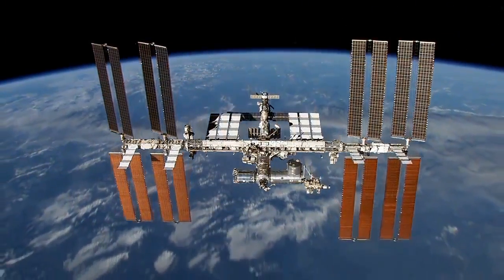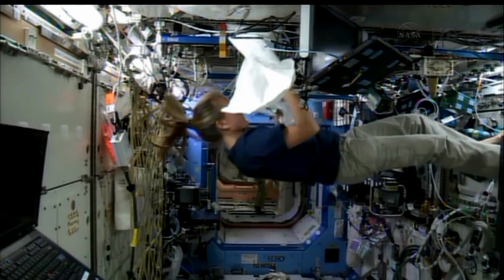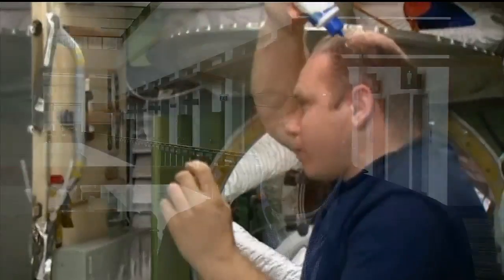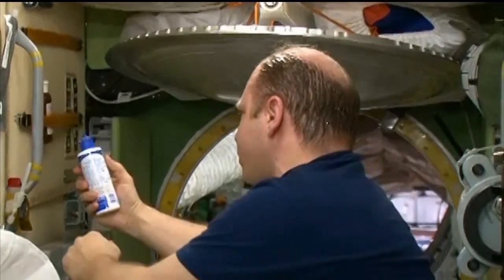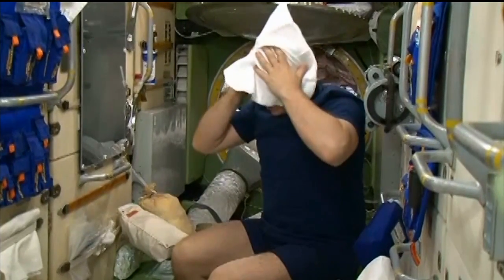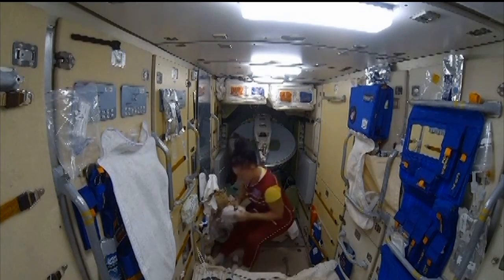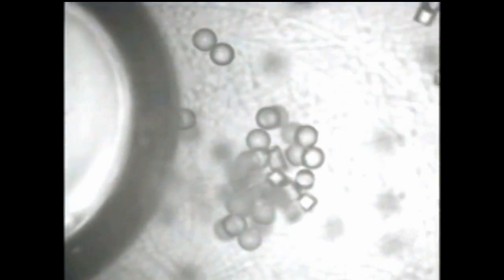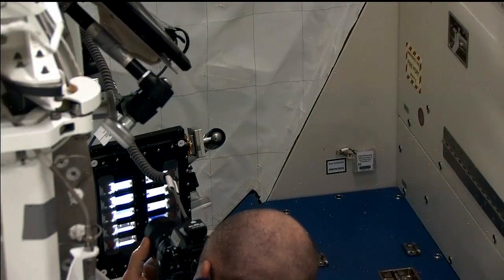Space Station Live: Improving Everyday Products on Earth through the ISS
NASA Commentator Lori Meggs at the Marshall Space Flight Center speaks with Matthew Lynch, the principal scientist at Procter & Gamble about colloidal research on the International Space Station and how it’s helping to improve products we use every day here on Earth.